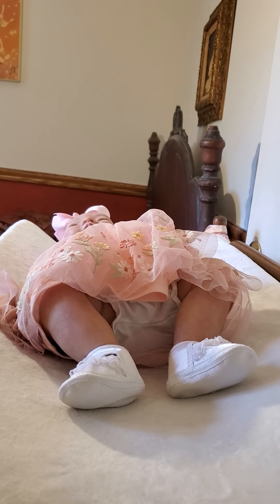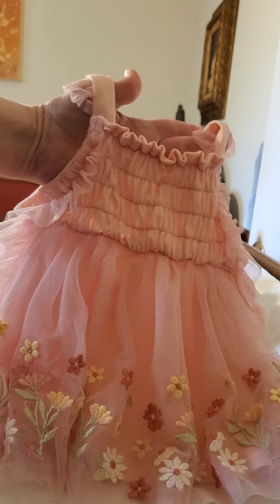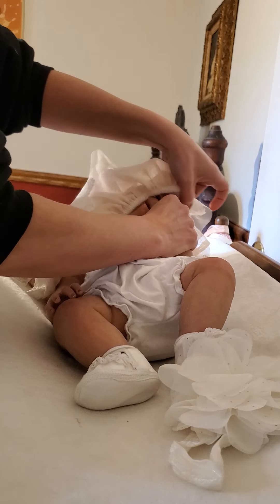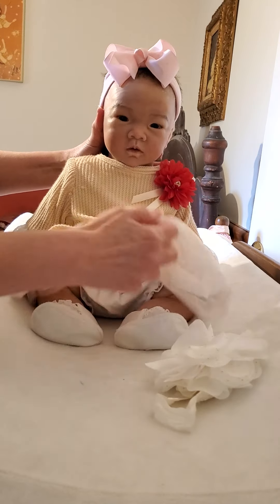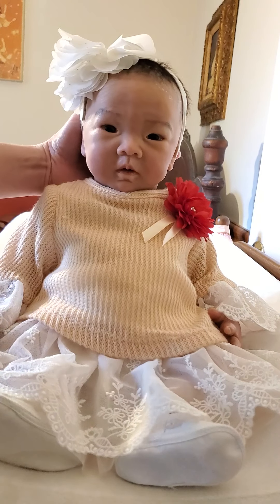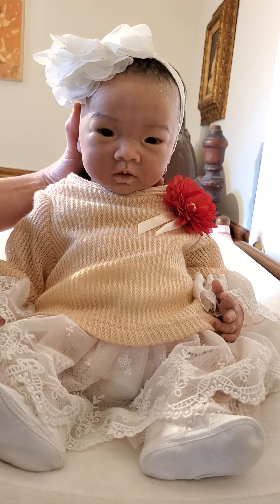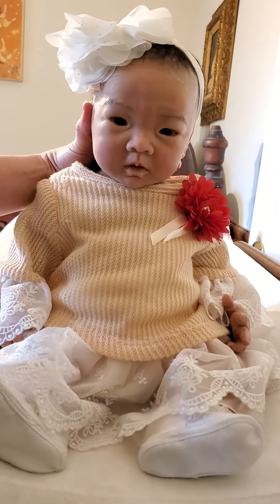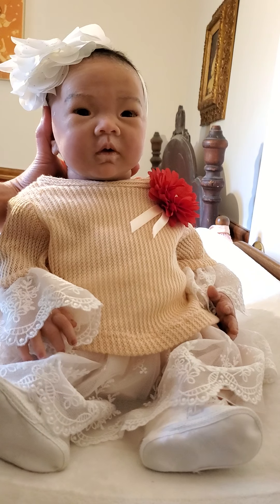Silicone doll Changing - Full body by Andrea Arcello